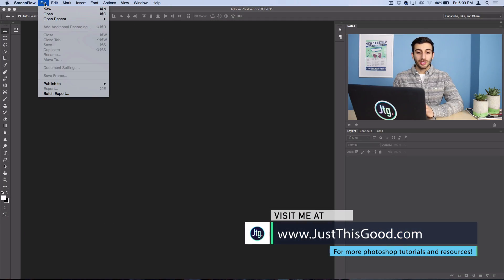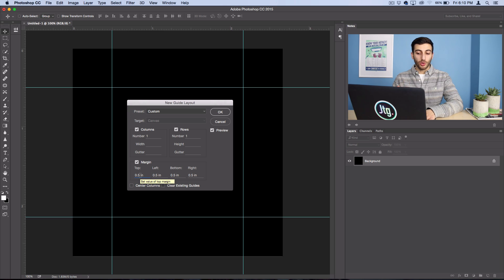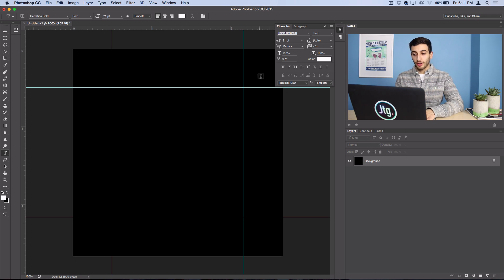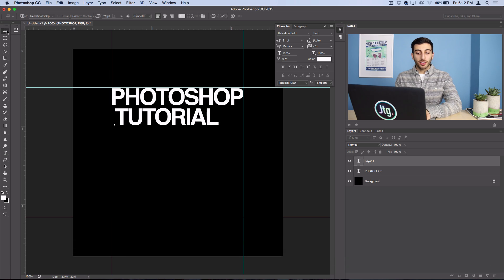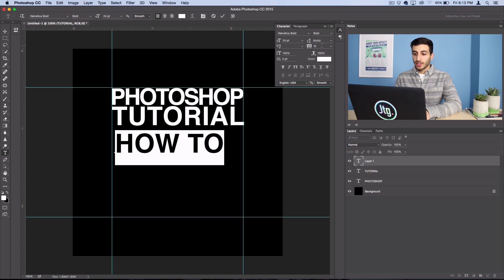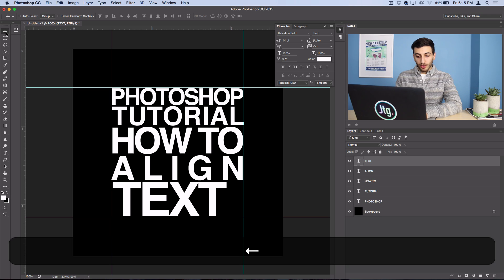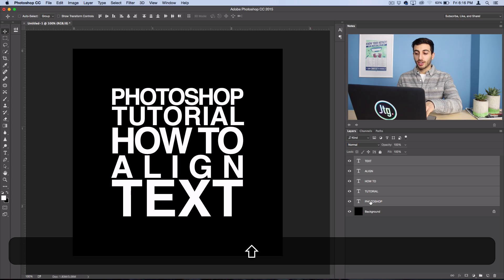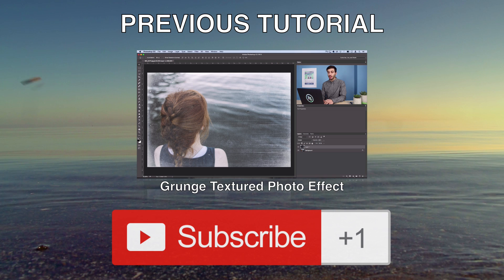Photoshop Tutorial: How to Perfectly Align Text into a Square